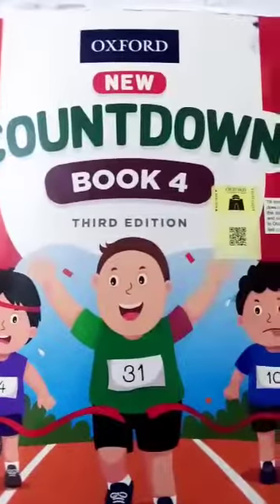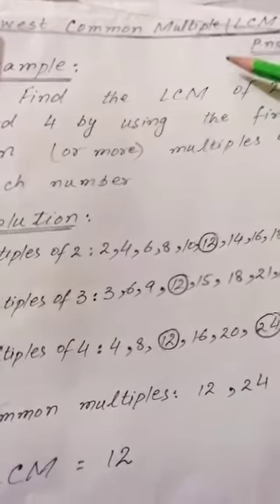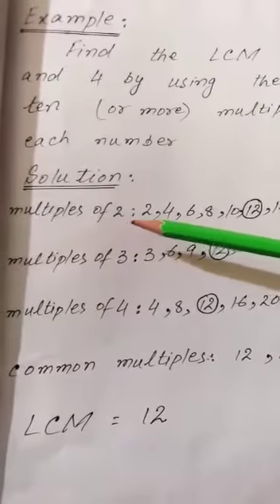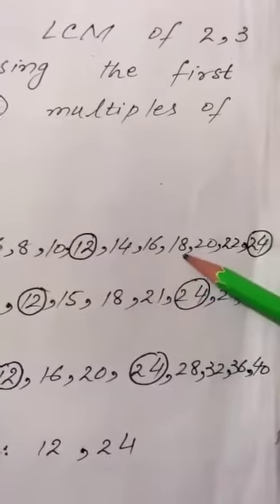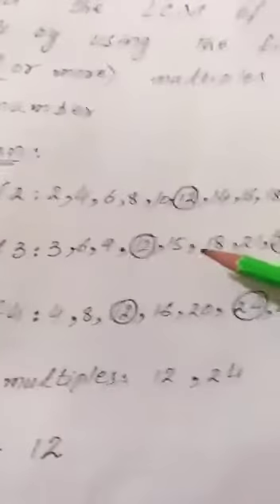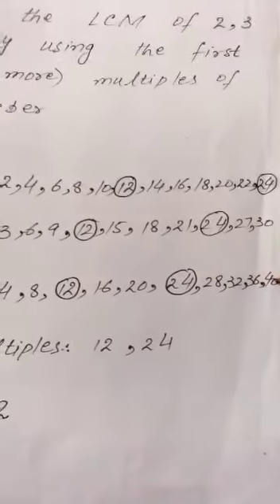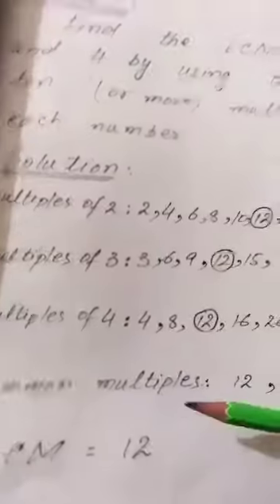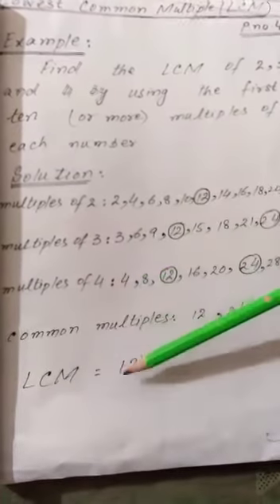Math,Class 4,pg.42,Example 2